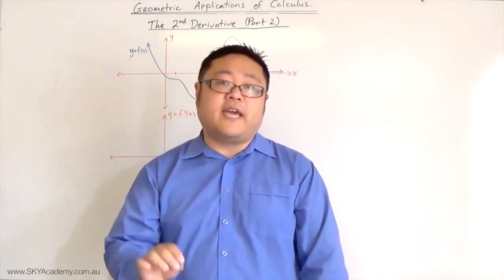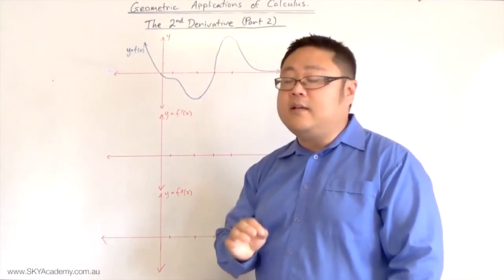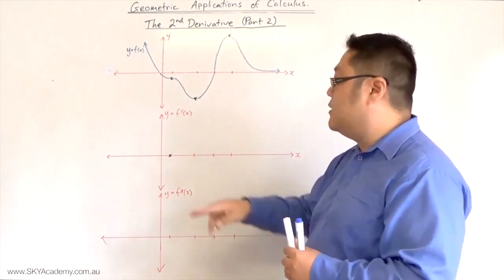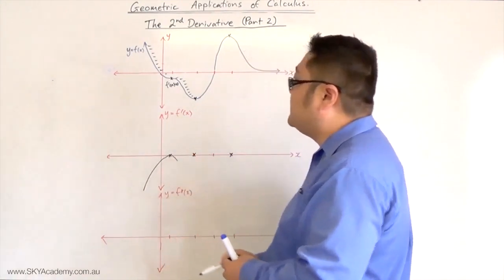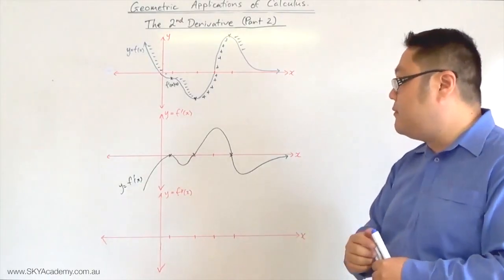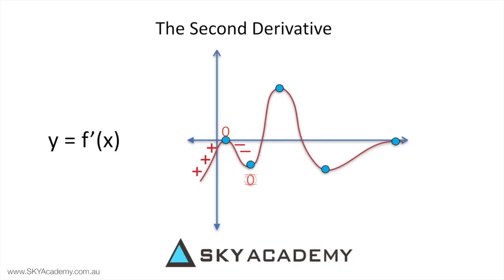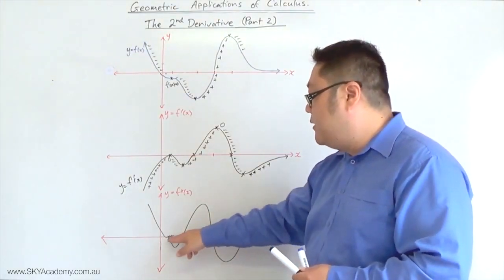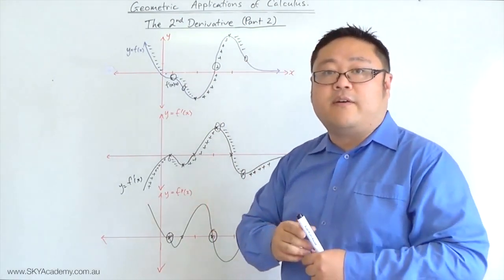7 Geometric Application YouTube Ep2